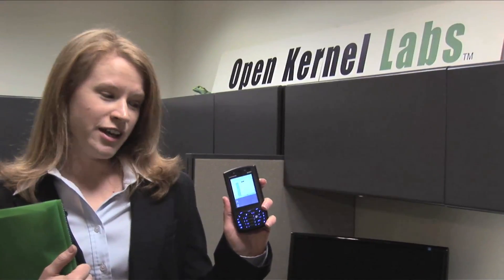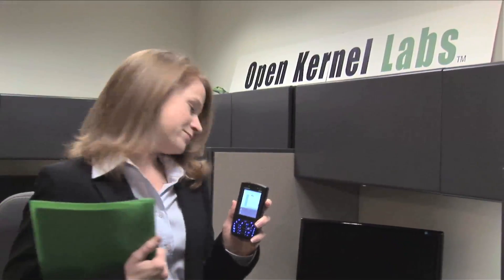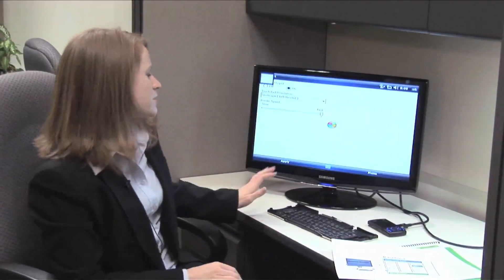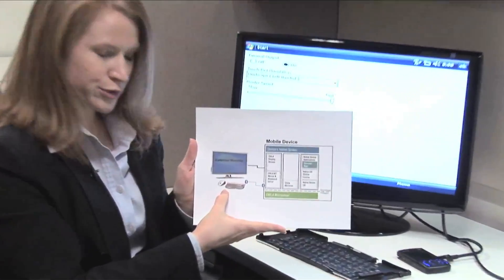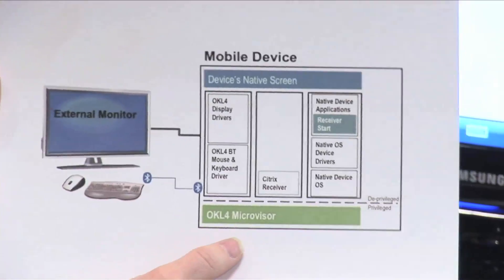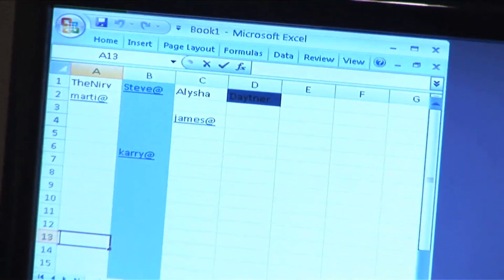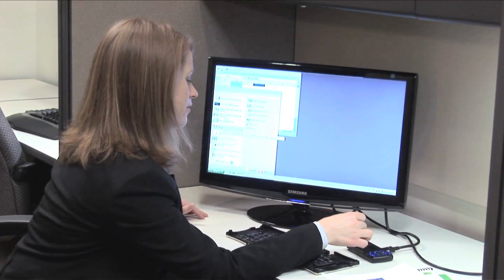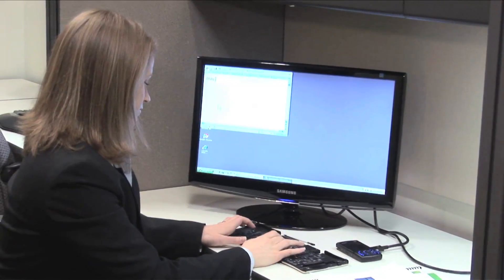DEMO: Nirvana Phone from OK Labs and Citrix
The nirvana phone concept goes beyond traditional smart phones by allowing users to access their corporate virtual desktop and applications from a single device, in any location. With support for docking to full-sized displays, keyboards, mice and other PC-type peripherals, nirvana phones will offer mobile workers a complete virtual desktop in your pocket, allowing them to take their desktop anywhere without the need to carry around a full laptop. learn more